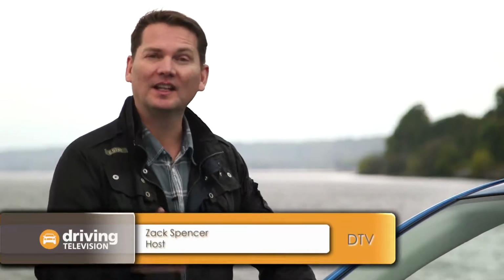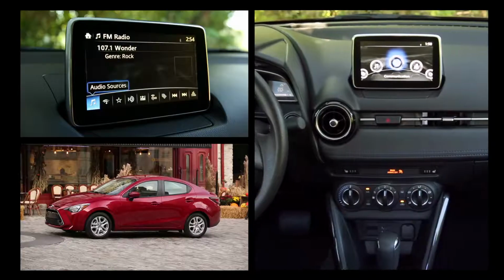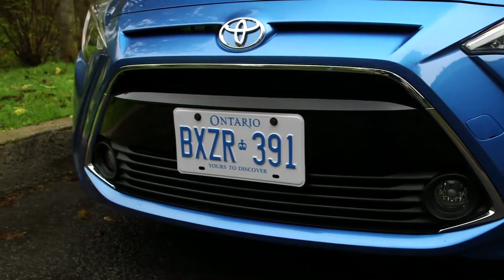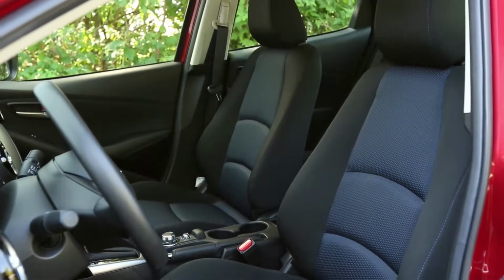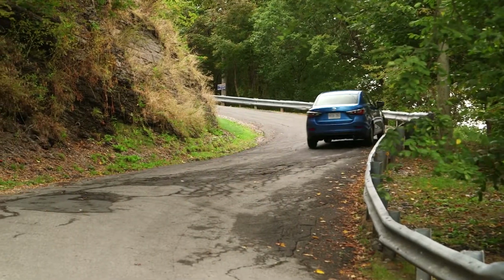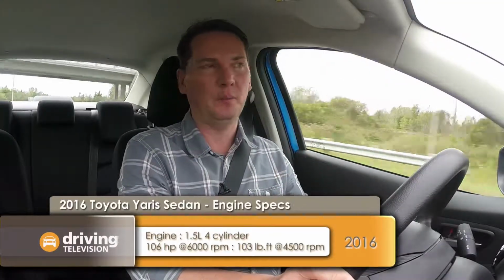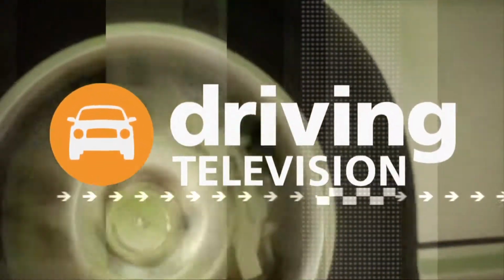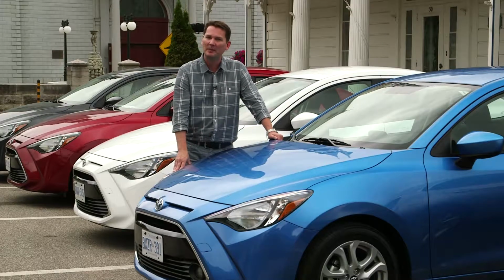2016 Toyota Yaris Review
The new 2016 Yaris based on the Mazda2 platform